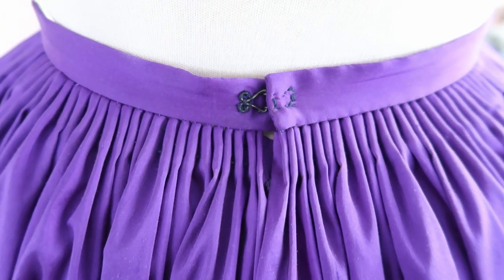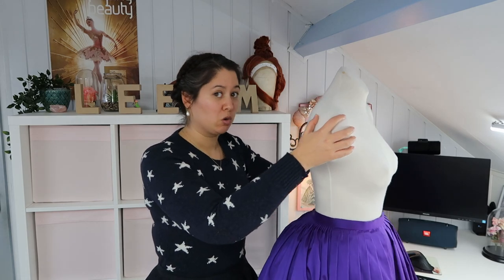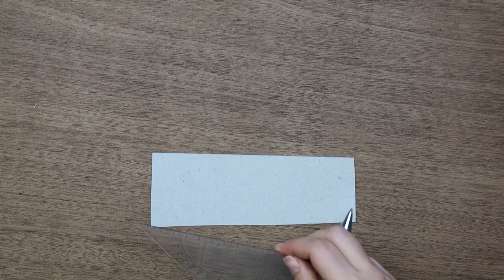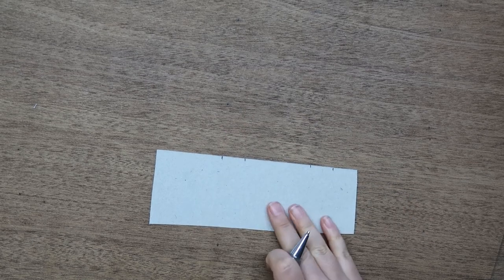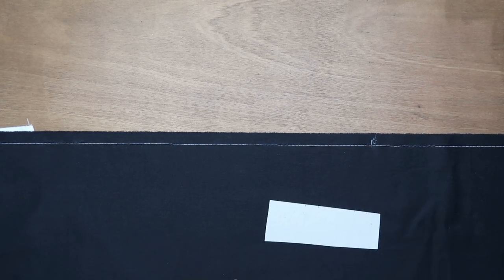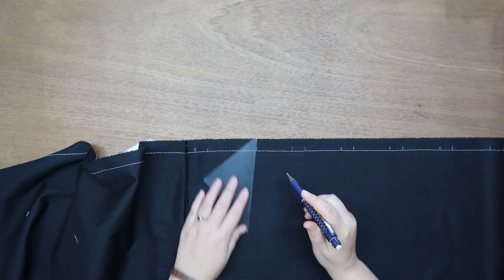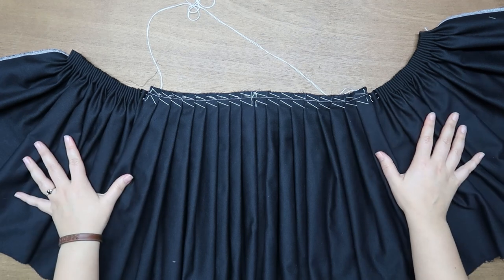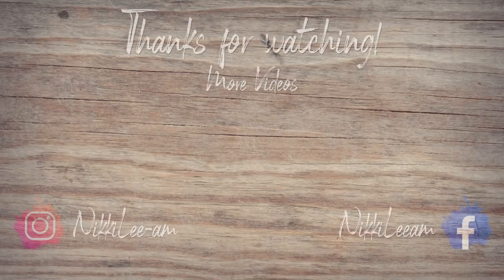2 Pleat Variations | Specific Sewing Techniques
Per request, step by step tutorials for specific sewing techniques.

The second installment of a 3 part miniseries:
Pockets, Pleats and Waistbands. Oh my!
In this video i"m showing you step by step 2 pleat variations. Knife pleats and cartridge pleats. off course there are many other ways and variations to do pleats. but these are the ones I use the most.

Here you can find the costume books we use for reference or patterns, favorite sewing tools and our vlogging gear.

(We do not take costume commissions)